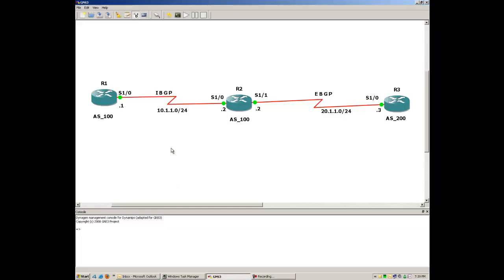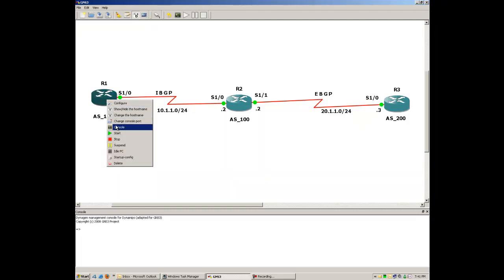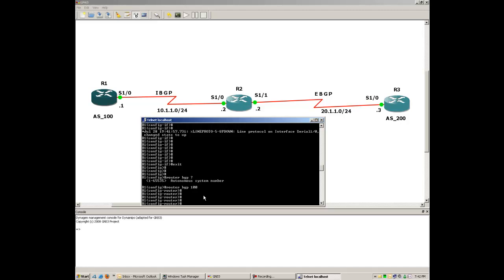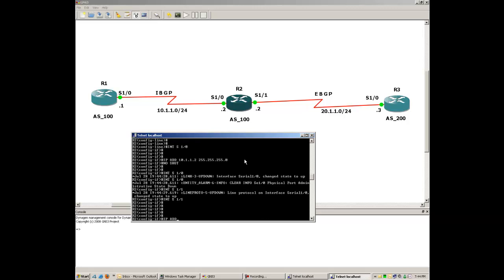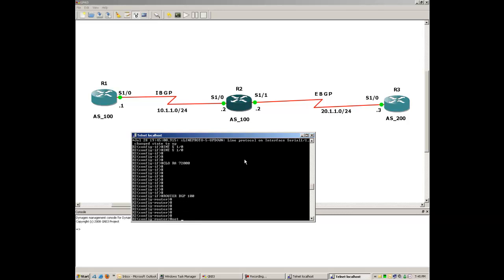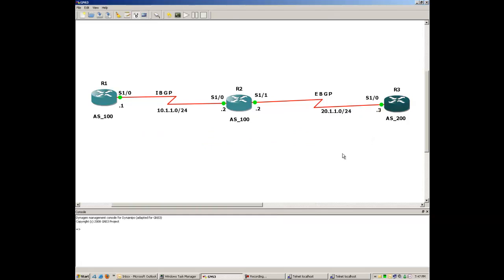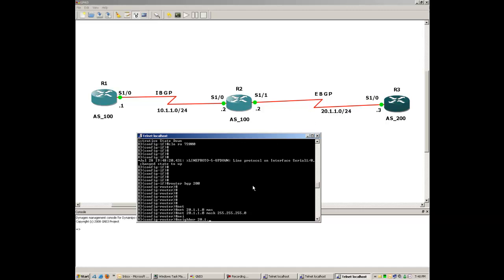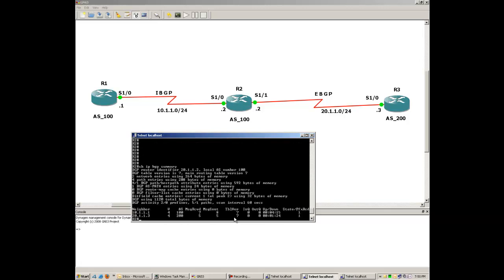Gyaneshwar English Cisco BGP 002